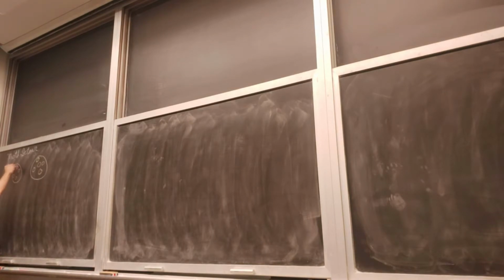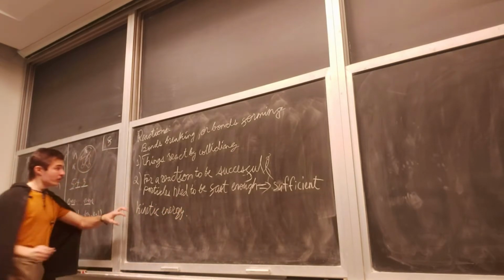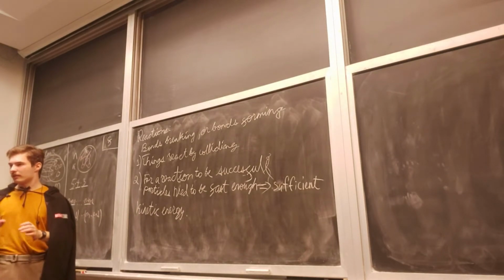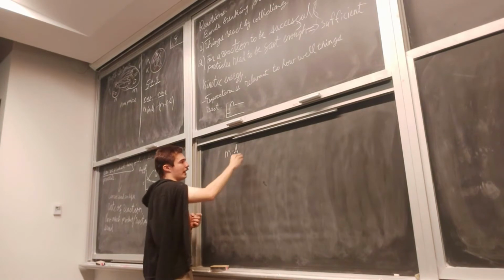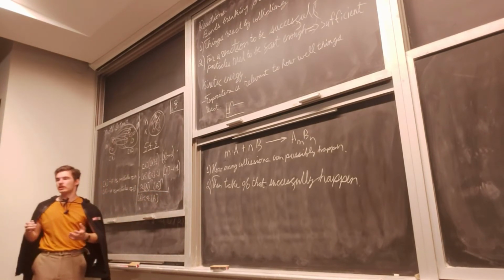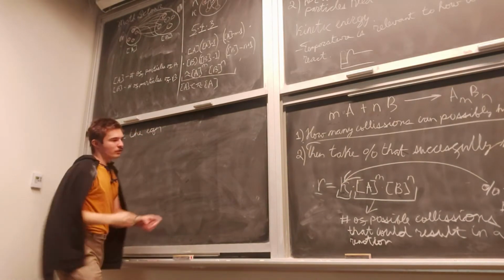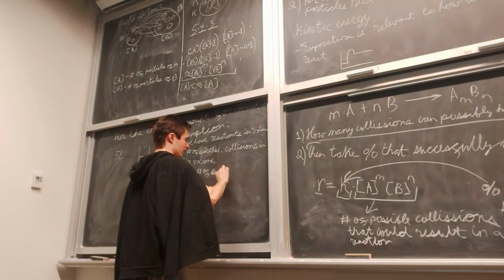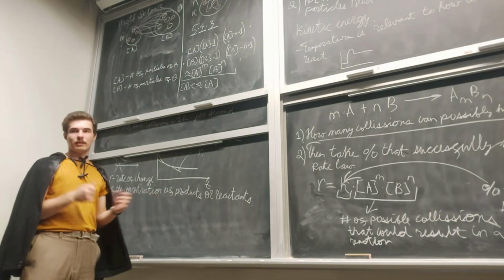Chemical Kinetics Lecture #2 Part 1 Grade 12 IB Chemistry